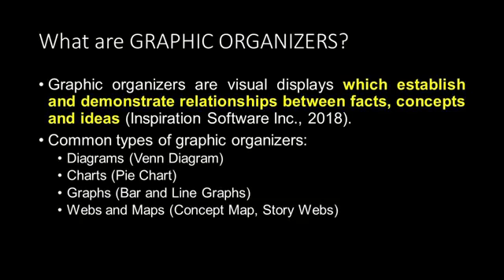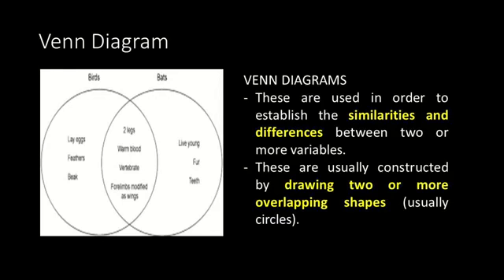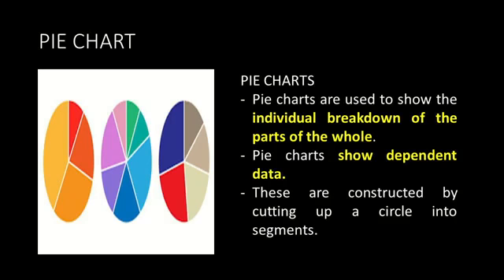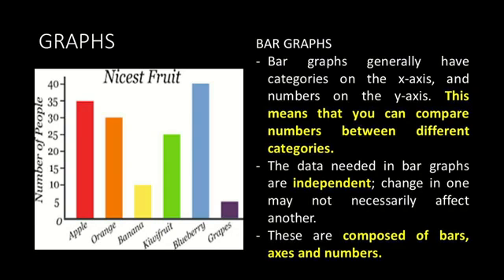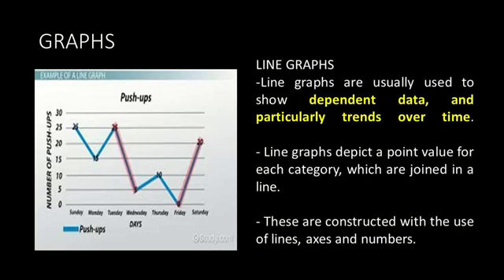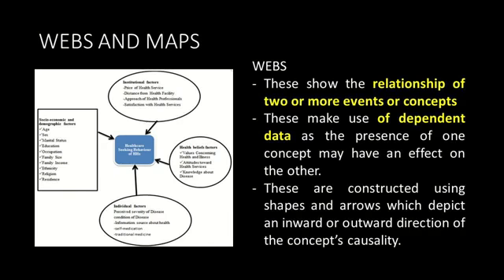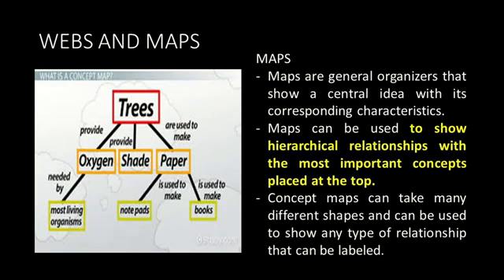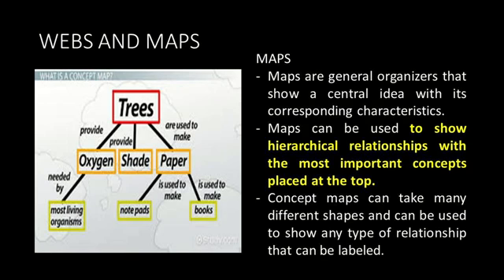Using Graphic Organizers